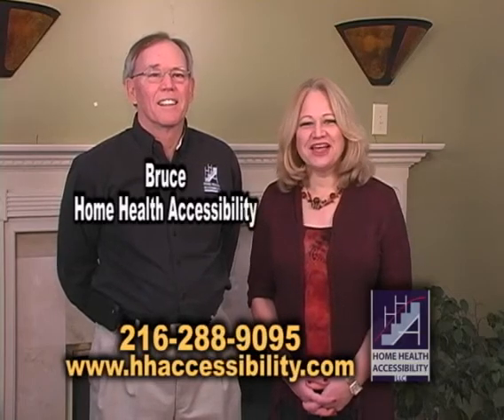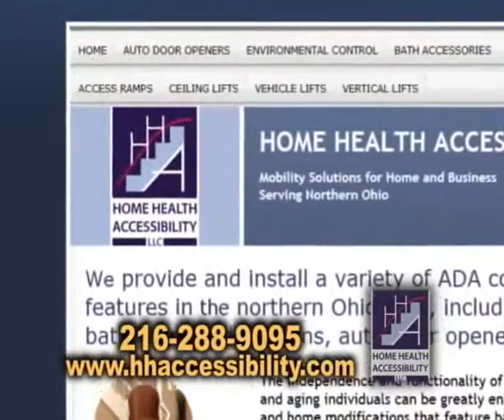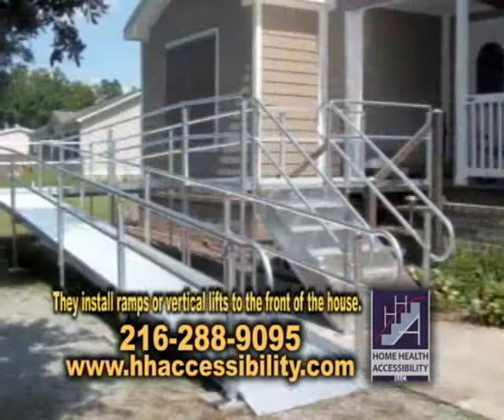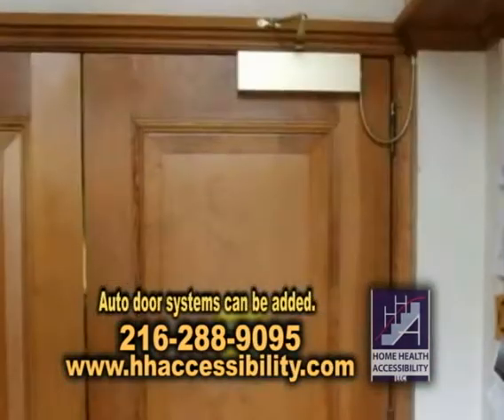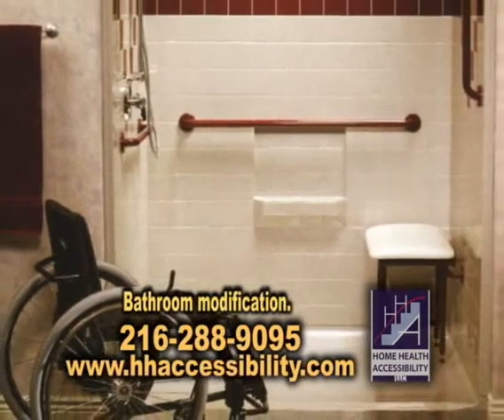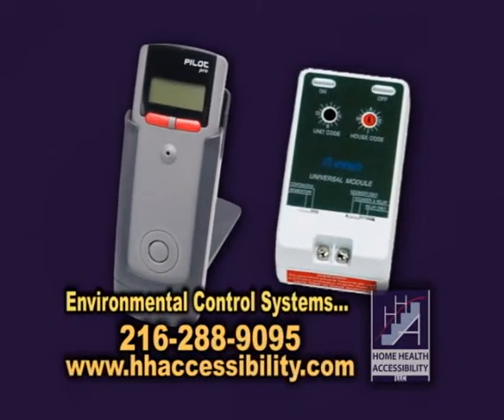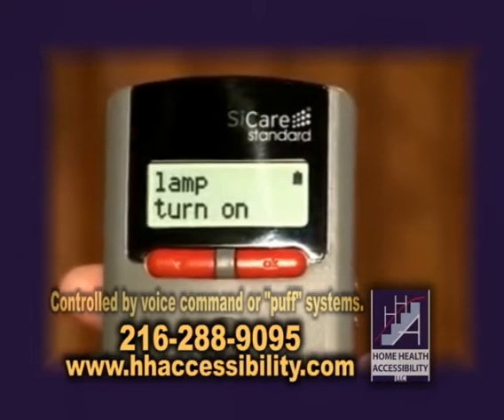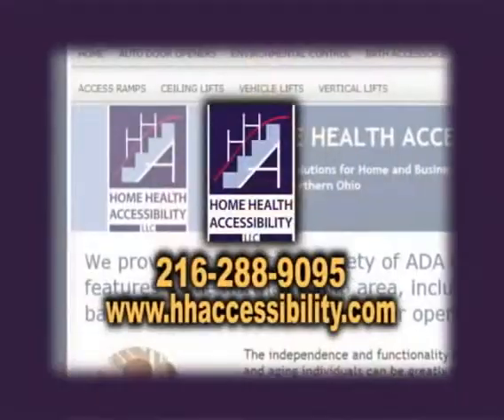Home Health Accessibility Hometown Showcase Real Estate Showcase TV LifestylesConverted